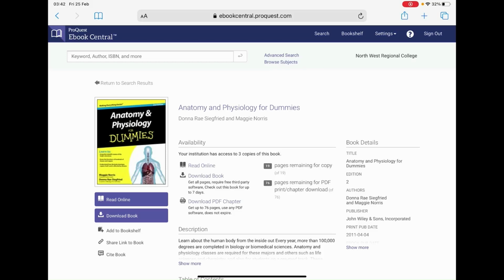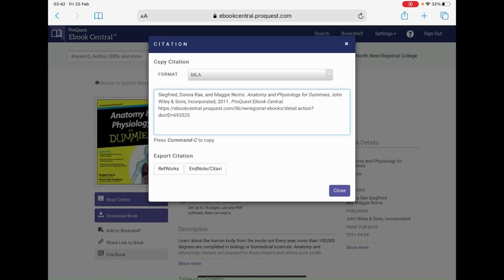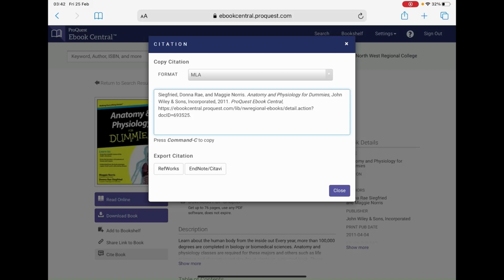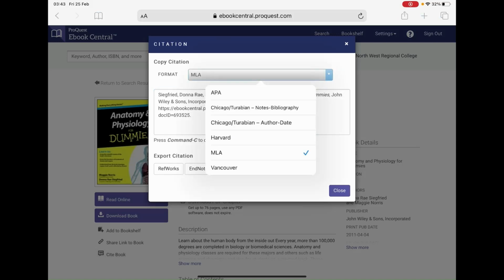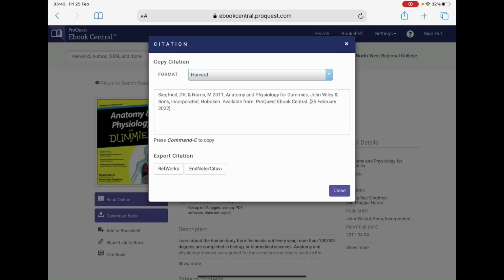E-Book Central - How To Cite-Reference An E-Book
A quick tutorial on how to cite-reference an e-book from the E-Book Central e-resource.